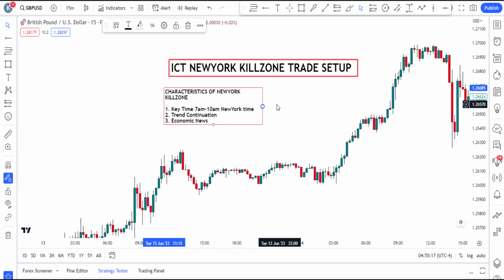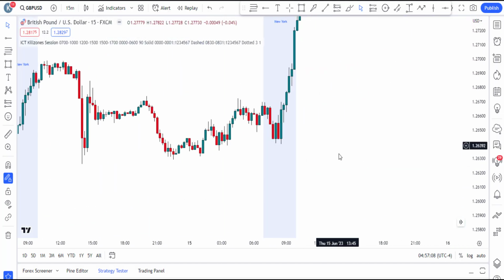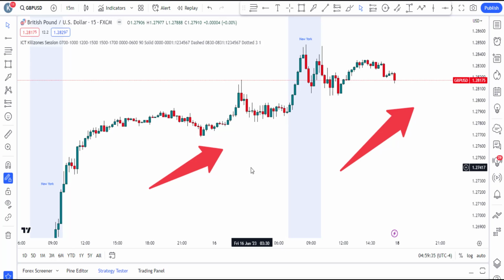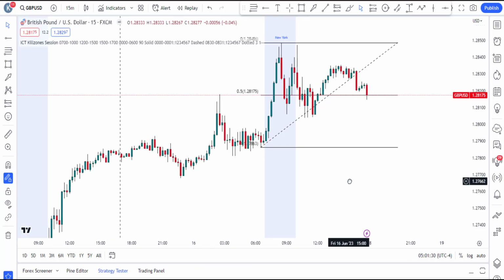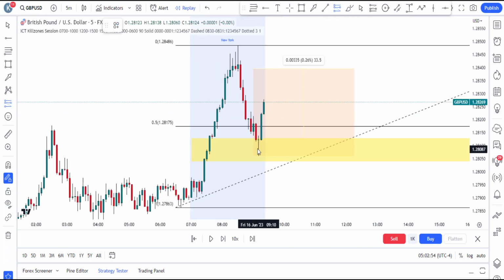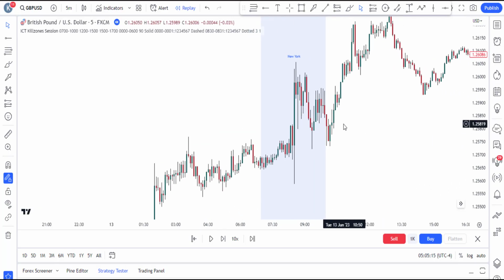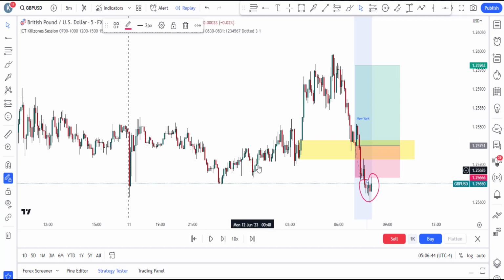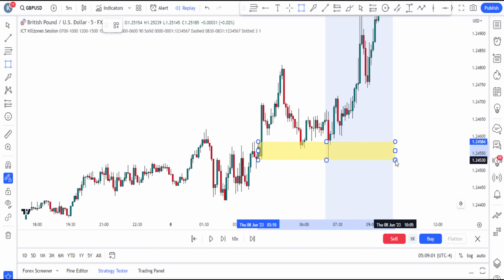Try This ICT Newyork Killzone Trade Setups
In this Video I have shown you how to use this Secret ICT Newyork Killzone Trade Setups

1. ICT Volume Imbalance

2. How To Understand ICT PD-ARRAY

▼ ▽ ABOUT ME
Hi There!